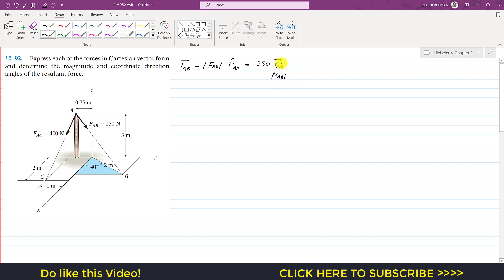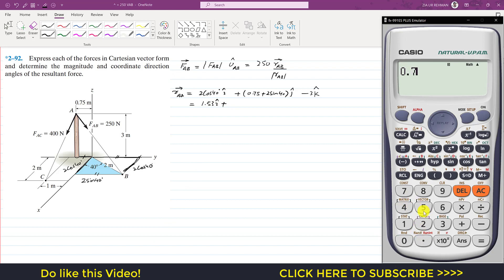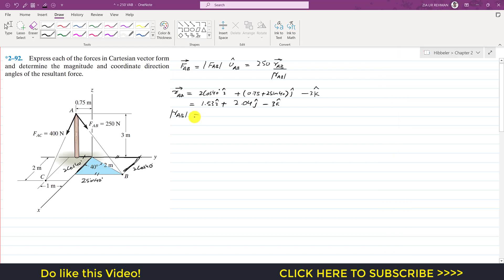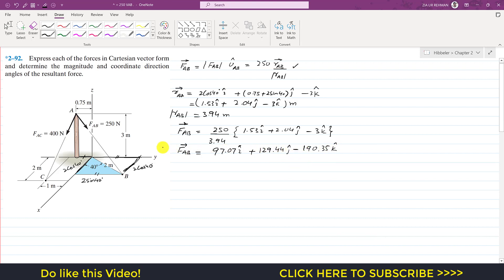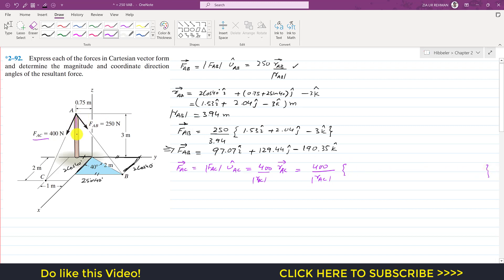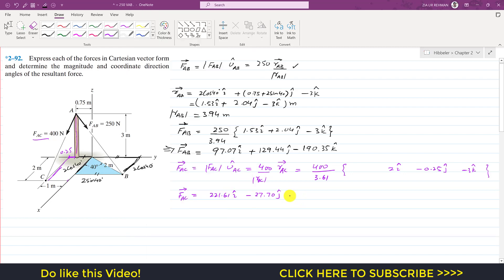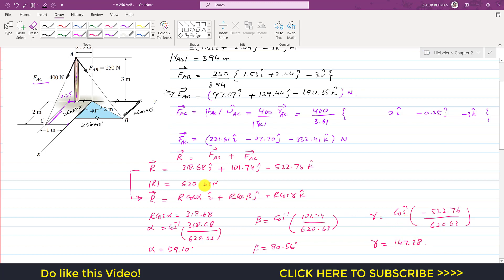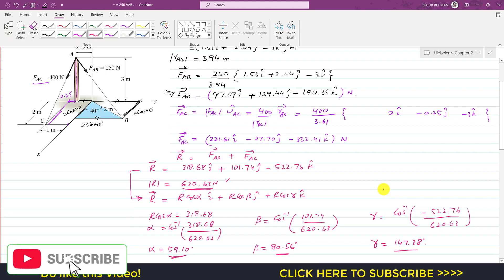2-92 | Chapter 2: Force Vectors | Hibbeler Statics 14th ed | Engineers Academy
2–92. Express each of the forces in Cartesian vector form and determine the magnitude and coordinate direction angles of the resultant force.